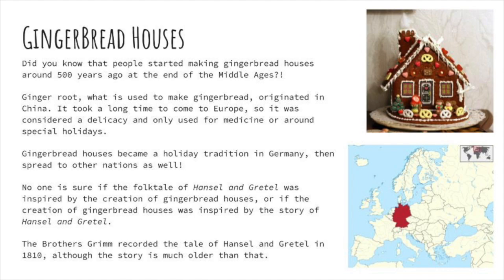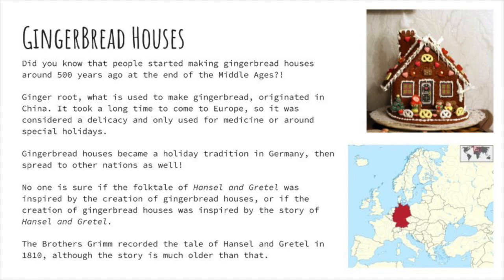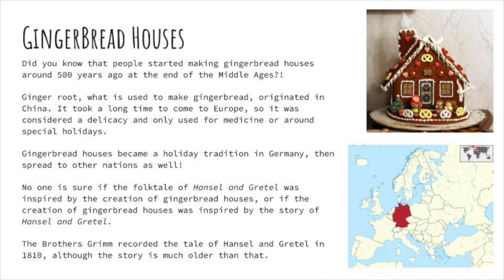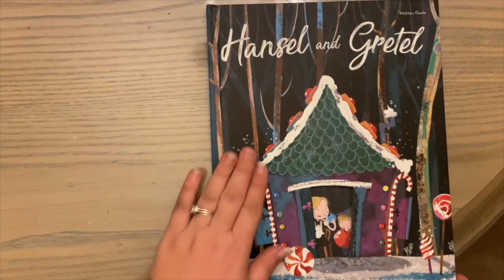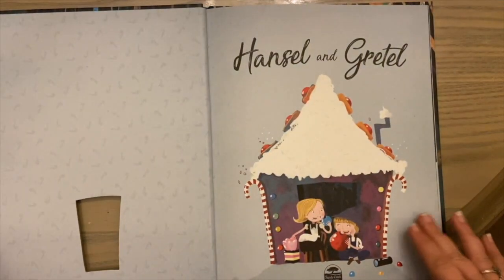How to Draw a Gingerbread house Art lesson